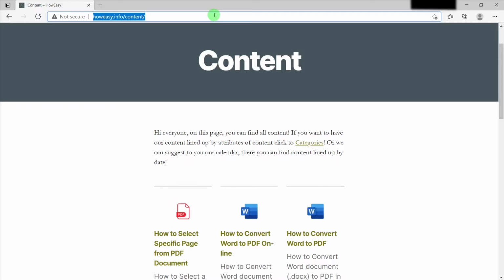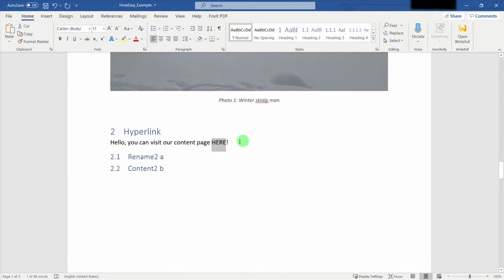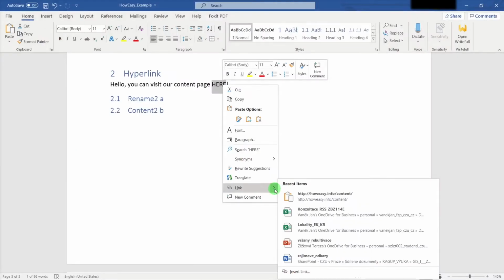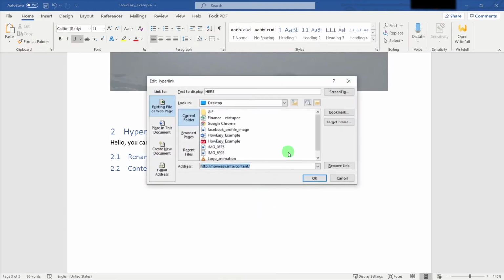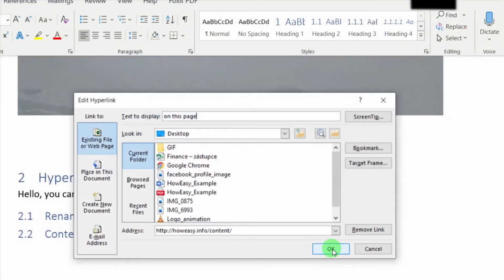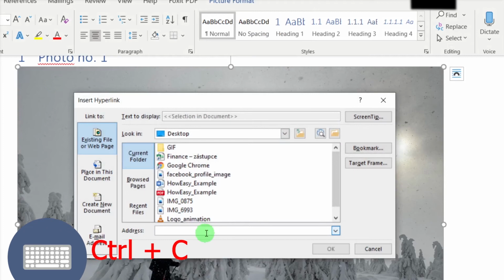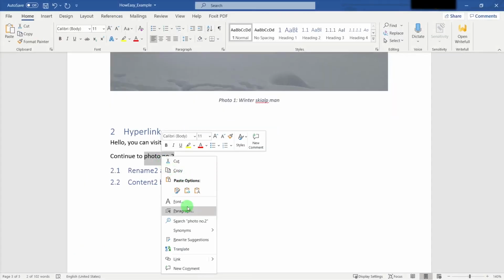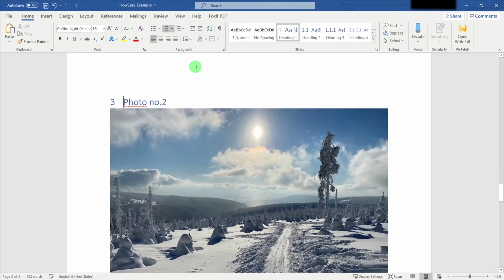How to Insert Hyperlink in WORD | For Text and Images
Hi everyone!

This is HowEasy and a video tutorial on - How to Insert / Create the Hyperlink. How to insert the Hyperlink into the Text or Image in the MS Word, for free and quickly. Today we will make the Hyperlinks, it´s automatic and able to change during your session. We have a few steps on how to do it easily by software Microsoft Word and the best thing of all - it is FREE! Follow the instructions in the video and enjoy.

Start of HowEasyHowEasy is a new project for explaining tasks on the internet and computer, primarily on the Windows platform. We will show you an easy way, how to do it!